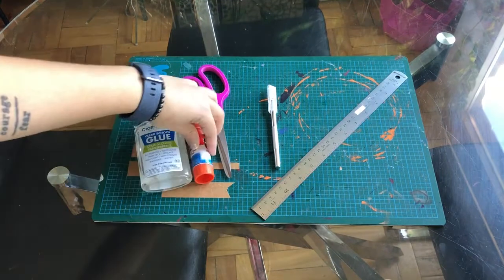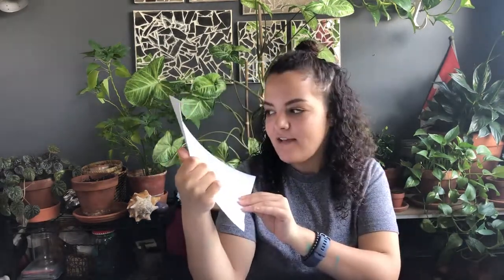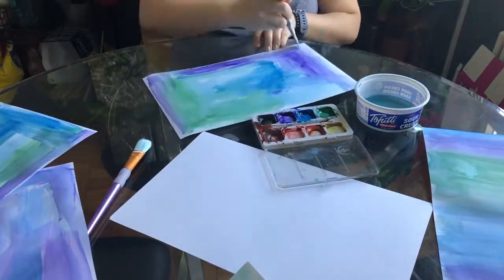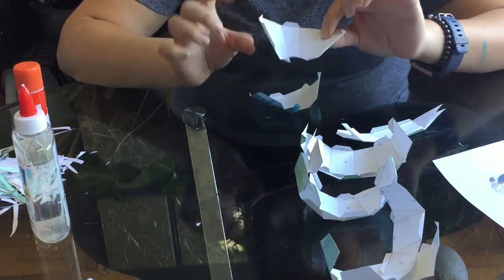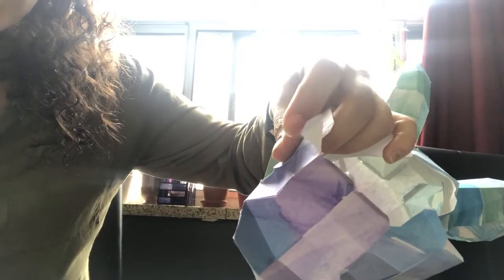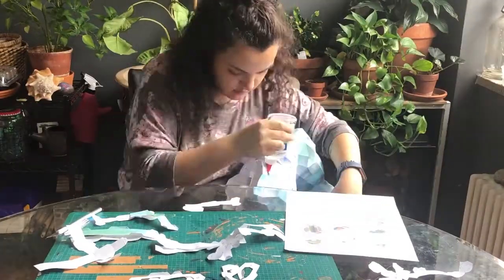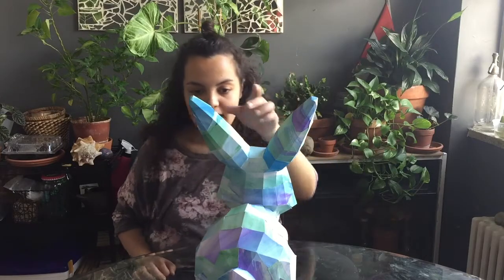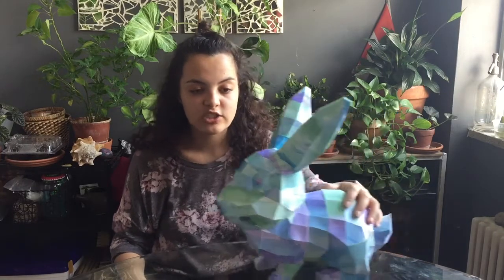3D Paper Puzzle-- PuzzleInProgress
*re-uploading old content*
Check out this awesome bunny I made!
Made entirely of materials I already had at home. Try your hand at a puzzle that isn't a jigsaw and see if you can tough it out!

You can also follow me and my puzzle journey on Instagram @puzzleinprogress